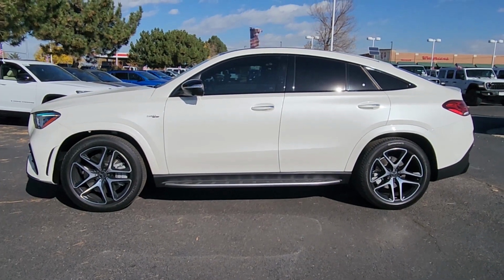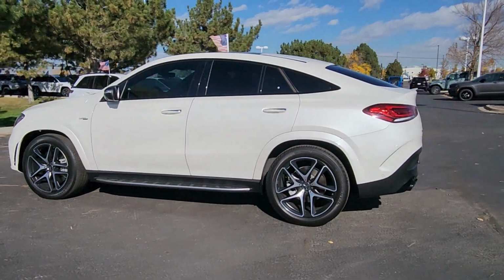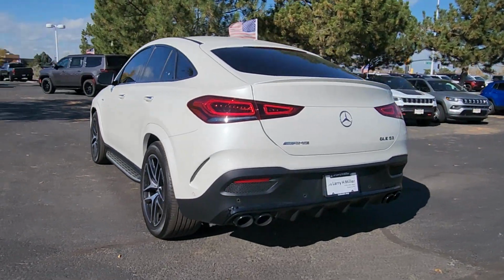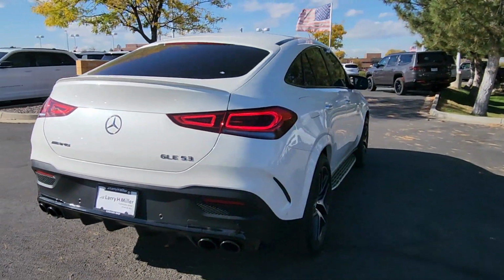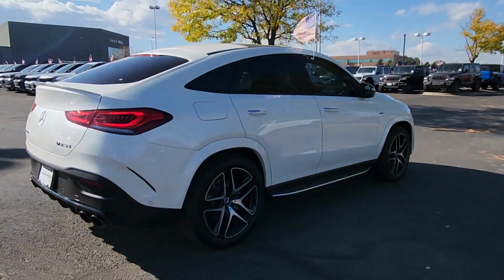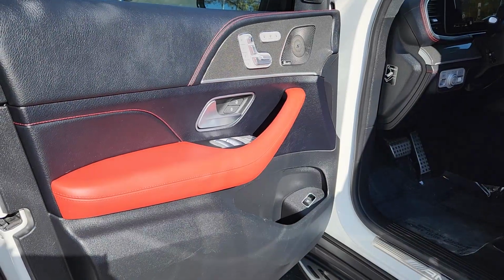2023 Mercedes-Benz GLE AMG® GLE 53 Denver, Aurora, Centennial, Commerce City, Littleton CO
Pre-Owned 2023 Mercedes-Benz GLE AMG® GLE 53 available at Larry H Miller Colorado Jeep located in 350 S Havana St, Havana, CO, 80012.
Stock#: PA902733 - VIN#: 4JGFD6BB4PA902733

Servicing the Denver, Aurora, Centennial, Commerce City, Littleton area.

Please mention the stock# PA902733 when you contact the dealership for this vehicle.

Get a feel for the  2023  Mercedes-Benz GLE.  Take a closer look at this sleek, muscular GLE. Rewarding on every level, its advanced tech offers customized driving modes, digital instrumentation, and driver-assist features, while its atmospheric cabin captivates the imagination. These are just some of the great options this vehicle comes with: Apple Carplay®/Android Auto®, Pre-Collision System, Intelligent Auto on/off High Beams, Touchscreen Infotainment System, Panoramic Roof, Keyless Entry, Supercharged Engine, 4Matic®, Sun/Moonroof, Navigation System. Travel on a higher plane in this refined and responsive GLE SUV. Come in for a fun and easy test drive. Our team will make it the best part of your day.